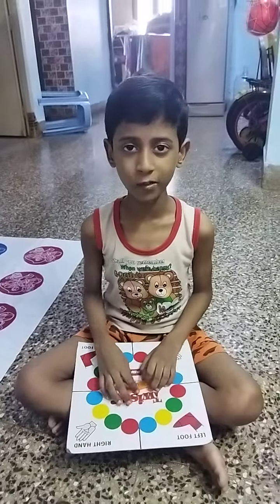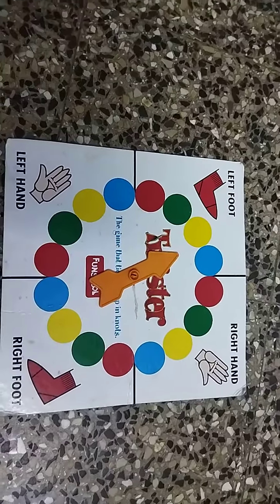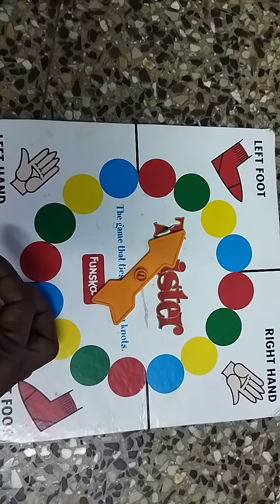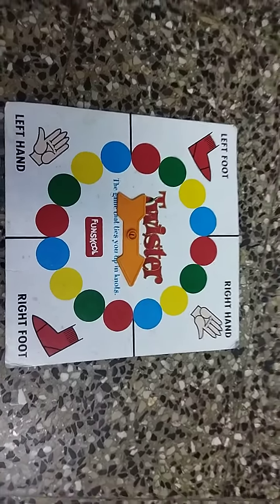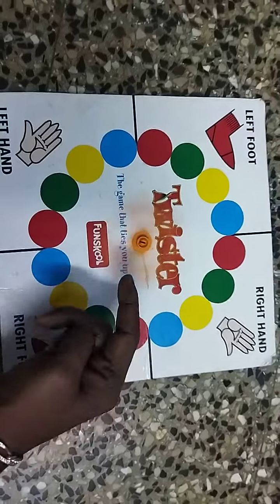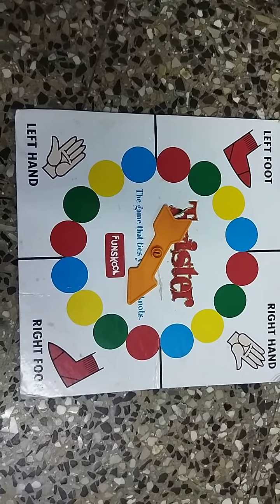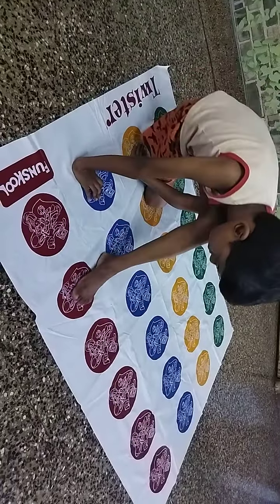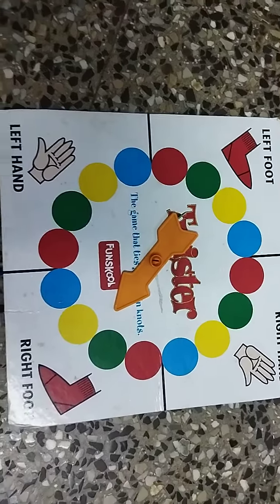twister games/fun games/physical fitness/hand eye coordination/kids fun/stress buster